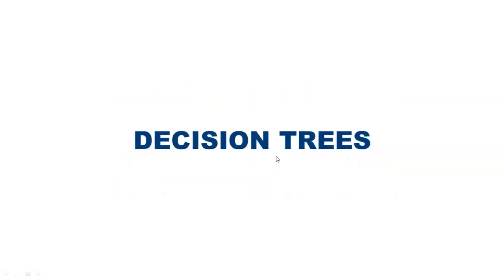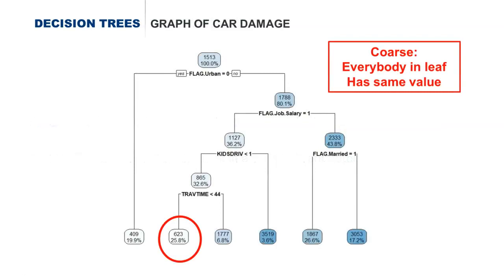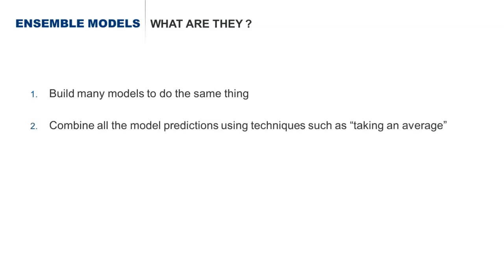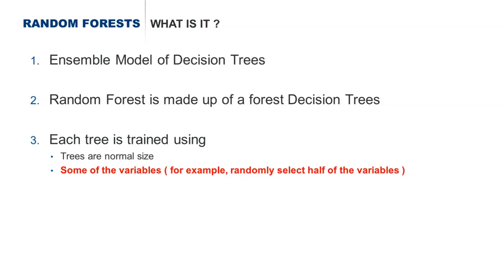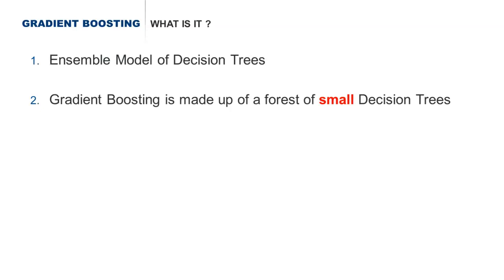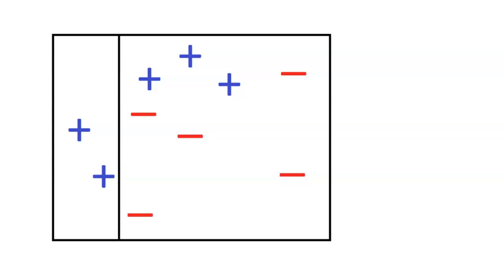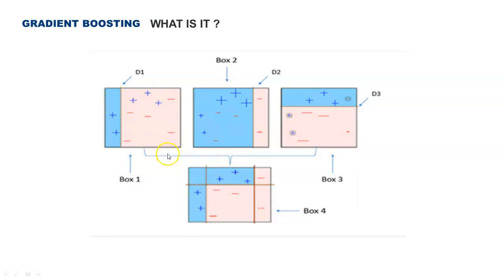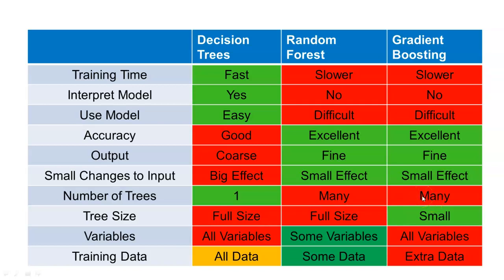Week 5-1. Watch Random Forests and Gradient Boosting 17 minutes